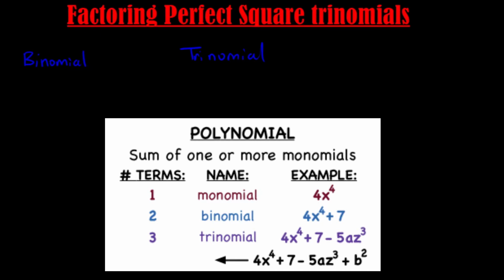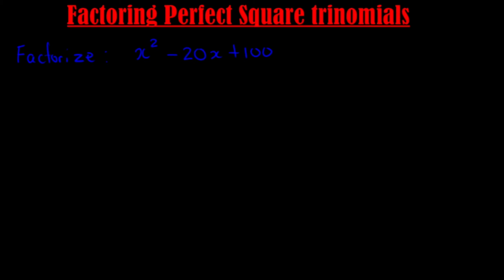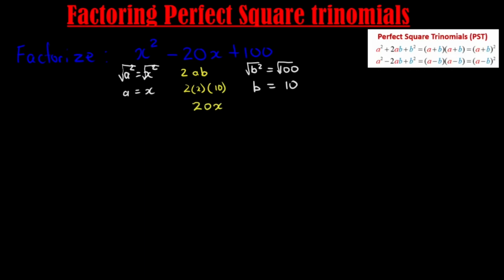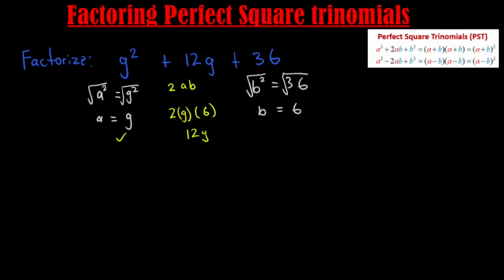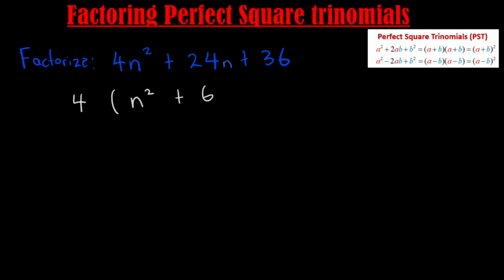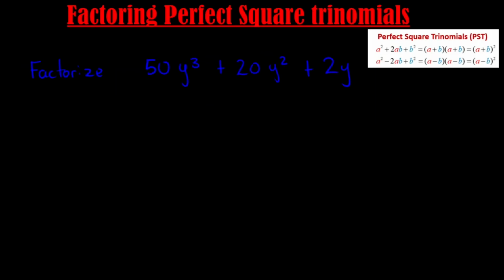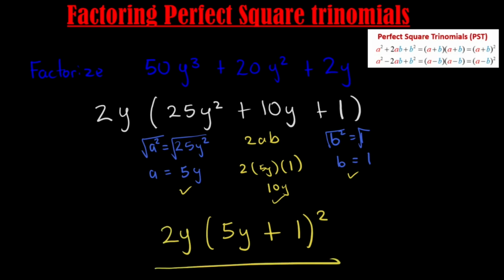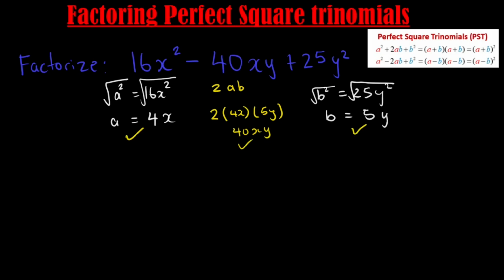Factoring Perfect Square Trinomials | CSEC Math | The Tutoring Hub JA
This tutorial video will explain how to factorize perfect square trinomials.

There are a few requisite skills needed to fully grasp this concept including factorization and computing basic operations.